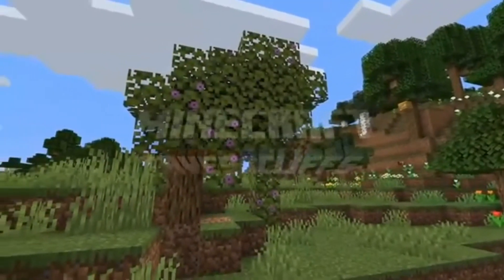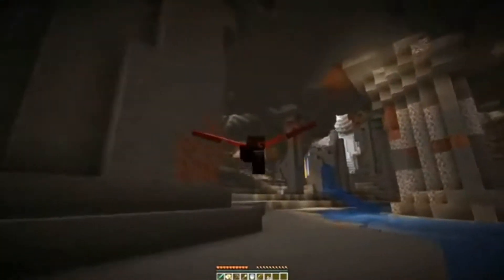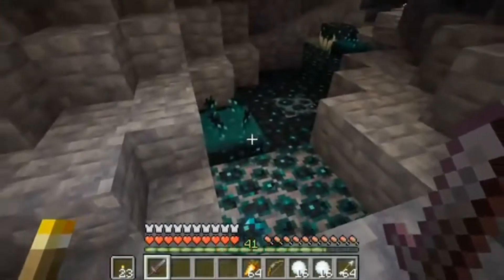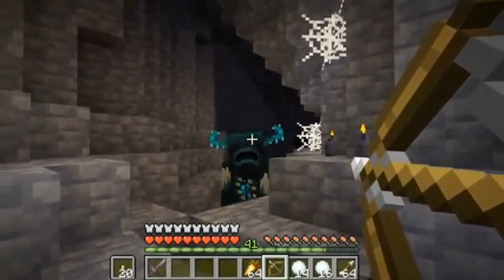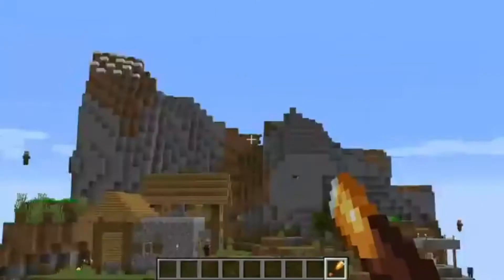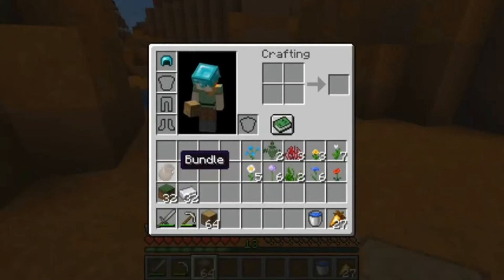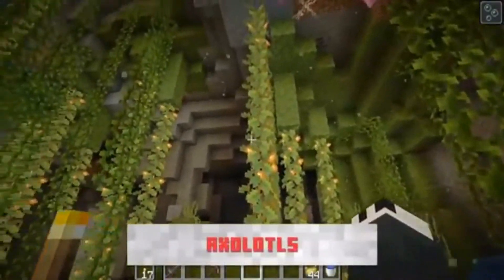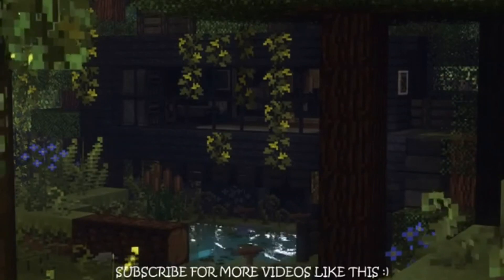5 things you didn't know about The Minecraft Caves and Cliffs Update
hope you guys enjoy this video further explaining the minecraft caves and cliffs update in further more detail, well anyway I hope you guys enjoy and have a awesome rest of youre day!